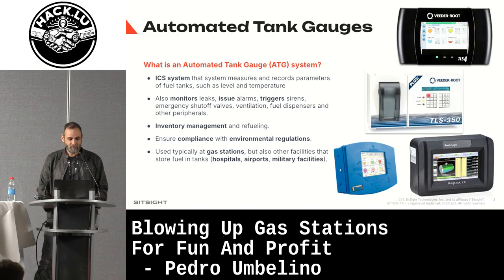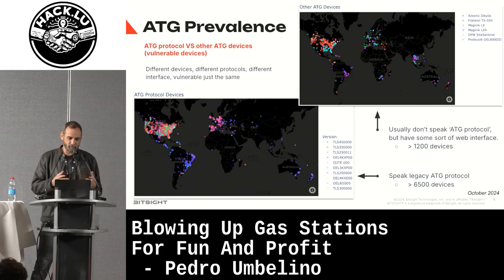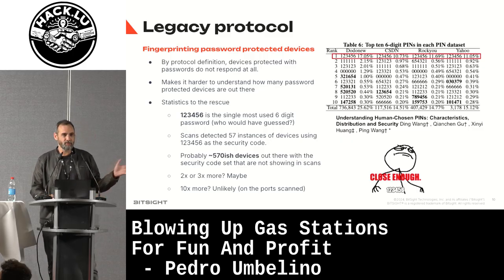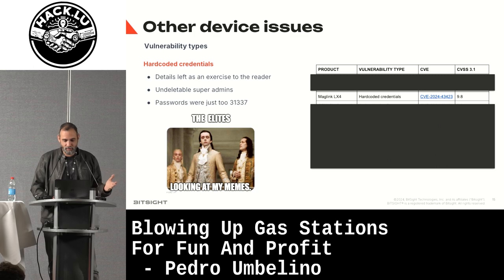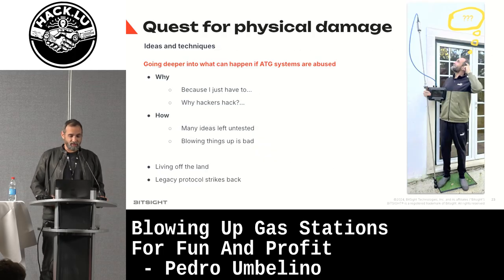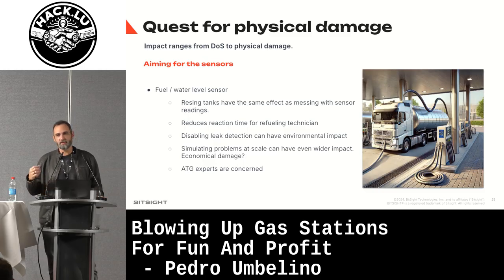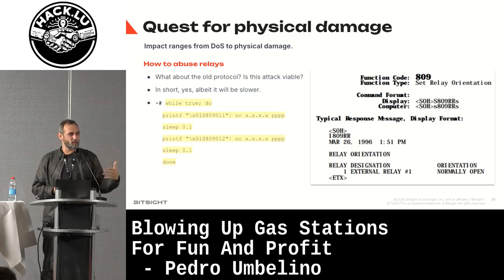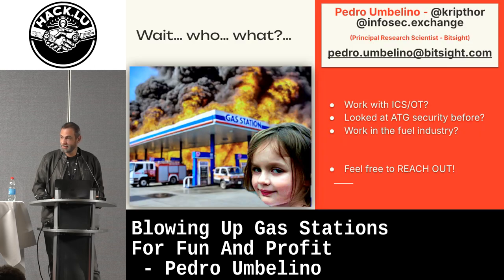Blowing Up Gas Stations For Fun And Profit - Pedro Umbelino